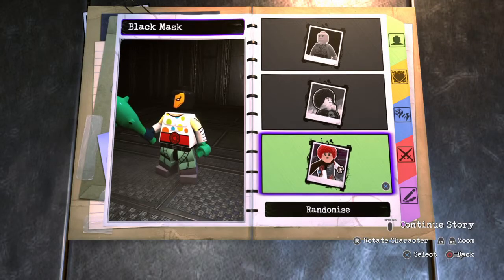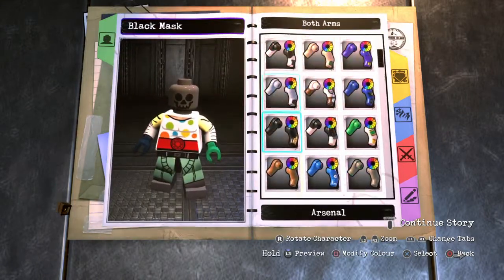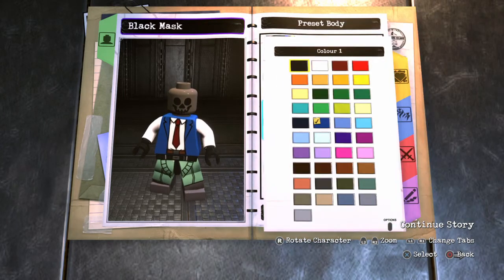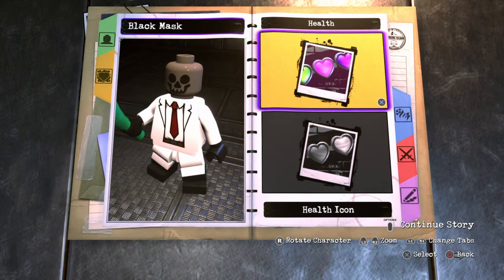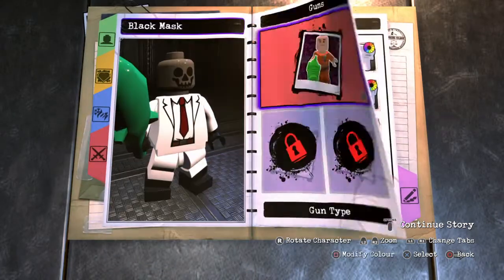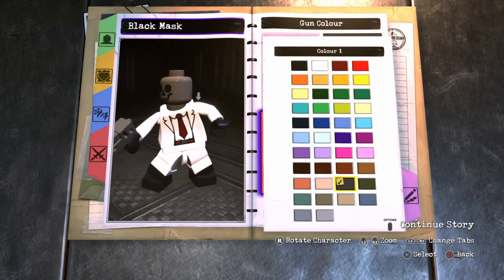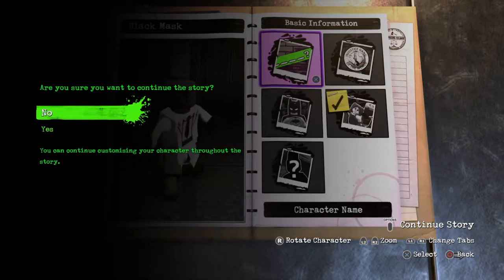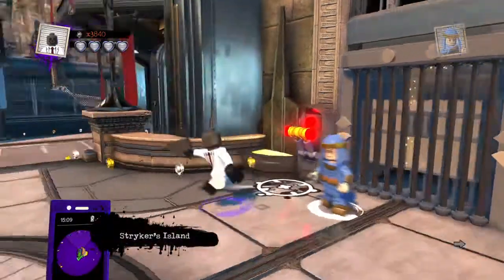LEGO® DC Super-Villains How to make Black Mask Arkham Origins version